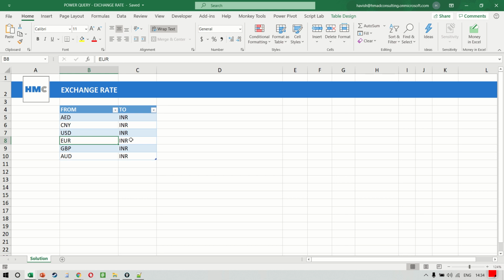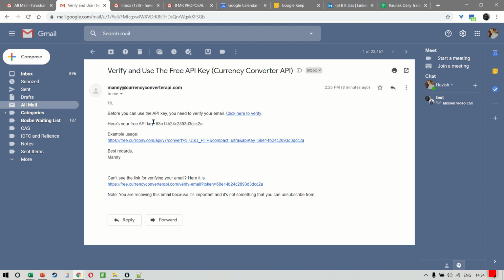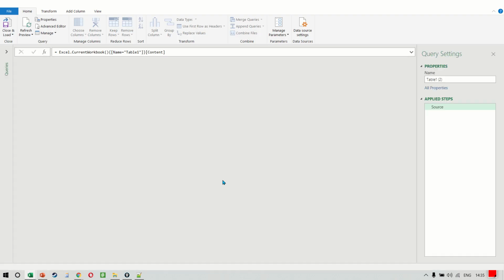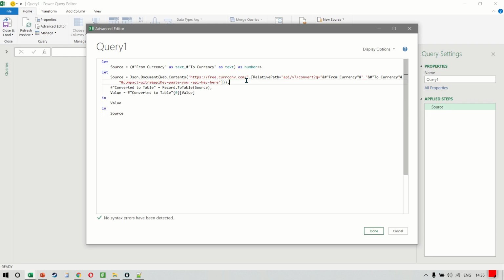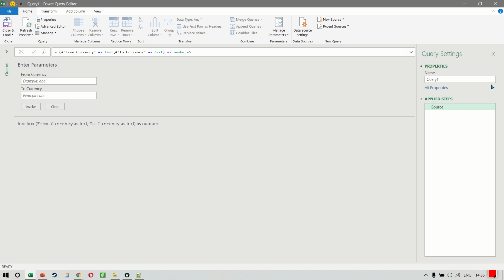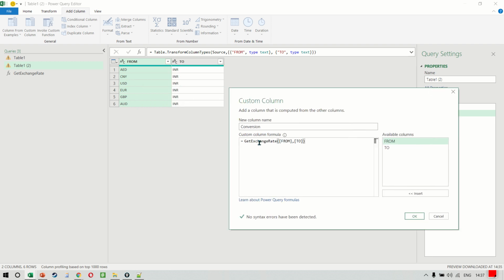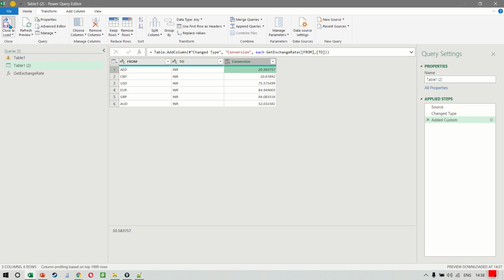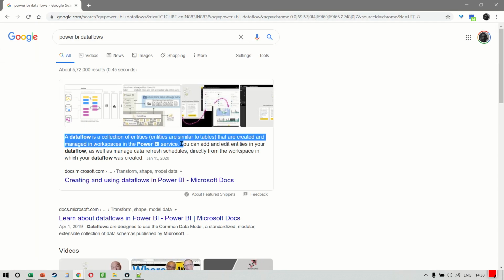34 - POWER QUERY - EXCHANGE RATE